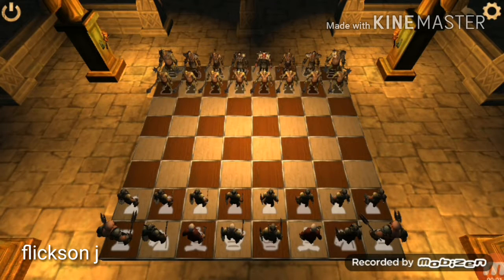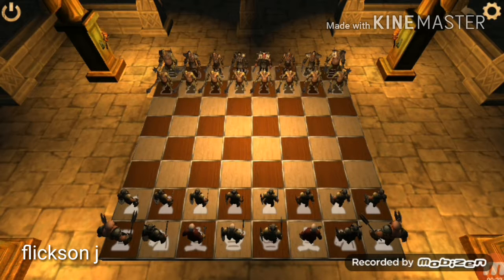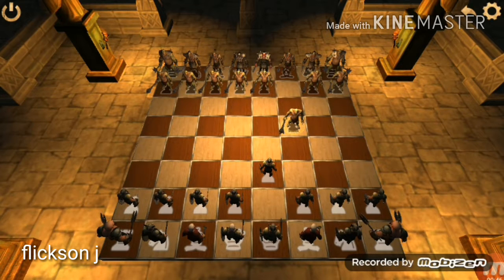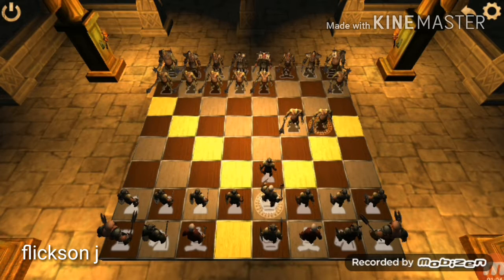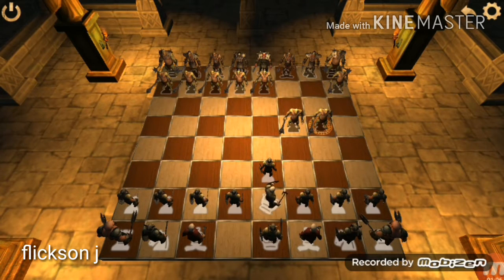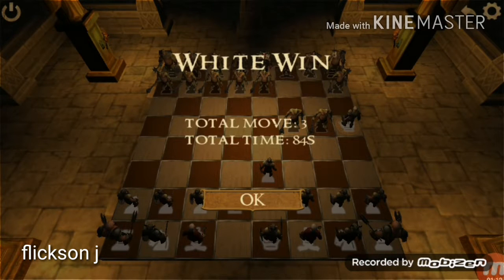flickson j chess tricks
this is a chess game tricks video by flickson j ;student of class 8 on the year 2017-18 on the school christ nagar trivandrum.this tells mainly to defeat the opposite player in just a few moves.